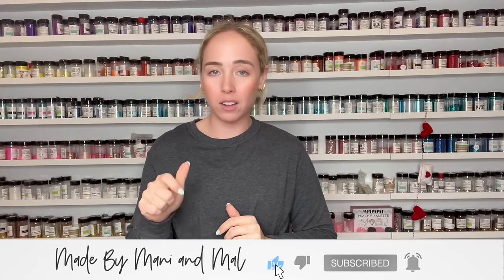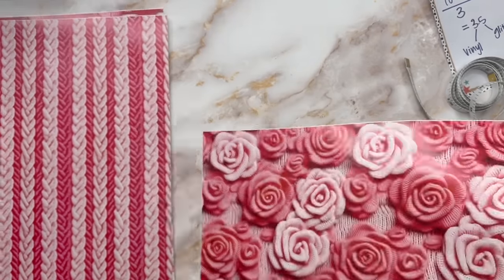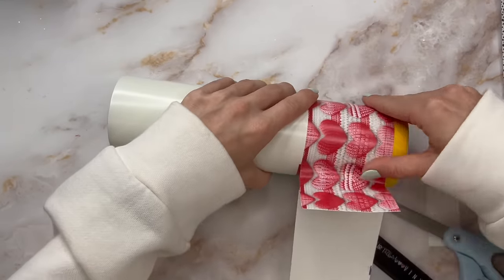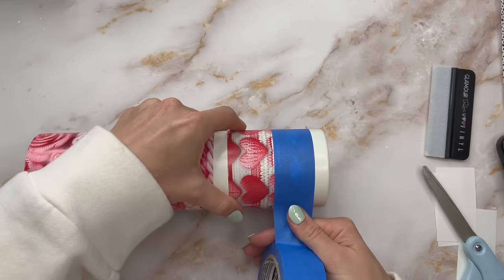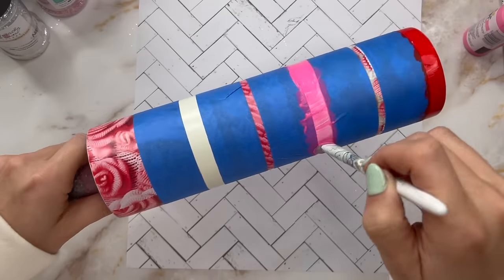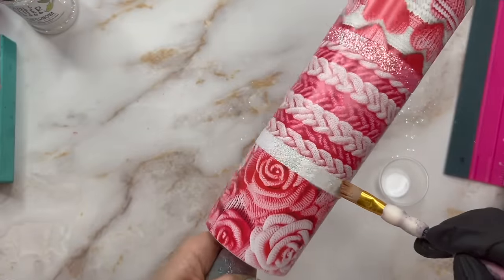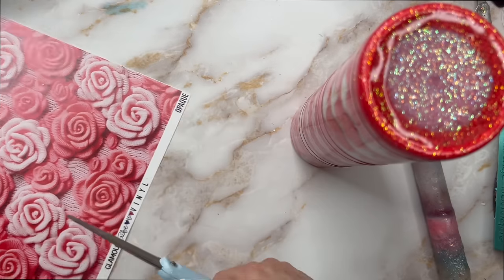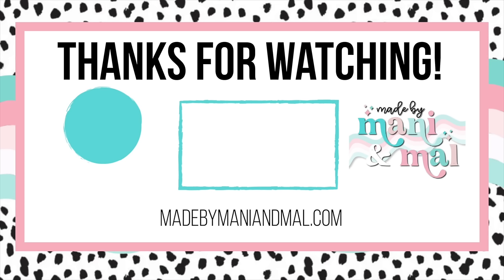Knit Vinyl Striped Tumbler Tutorial Feat Glamour Tribe Vinyl!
Hello Friends! It’s the last video of the series! I hope you all have enjoyed these videos - I had so much fun making them! In this tutorial, we’ll create an embroidered vinyl striped tumbler. I hope you enjoy it!

🎨 TUTORIAL SUPPLY LIST:

👉🏼 Valentines 4, 5, 6
Glamour Tribe Vinyl

👉🏼 Glitters: Knuckles, Pinky Promise, Nookie
Peachy Olive Glitters & Olive’s Glitter Outlet

👉🏼 Painter’s Tape Pack

👉🏼 UV Lamp

👉🏼 UV Resin

👉🏼 Vinyl: Colorful Pearl Pink, Champagne Gold Matte Metallic
Teckwrap Craft

👉🏼 Cup Cradle
CamiPaige Boutique

👉🏼 Amazon Storefront:

👉🏼 CAMIPAIGE BOUTIQUE
Save 10% with code MALLORY10

👉🏼 CRAFT CRATE
Save 10% with code MANI10